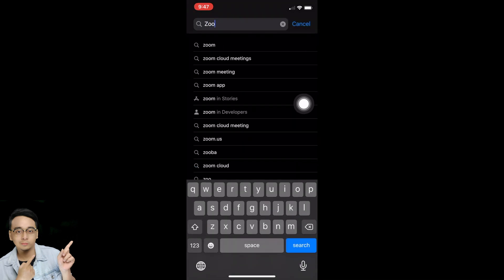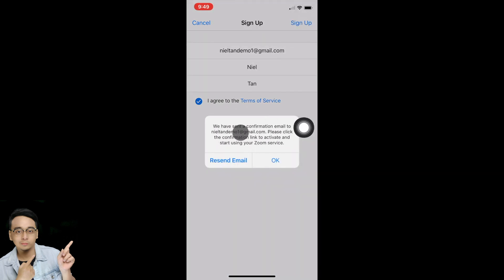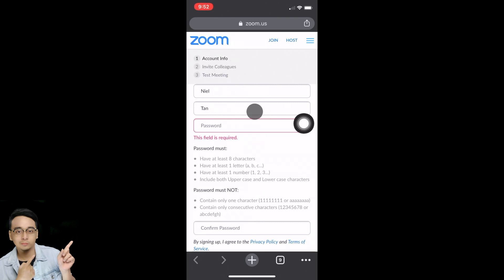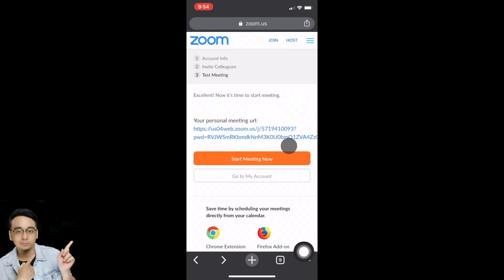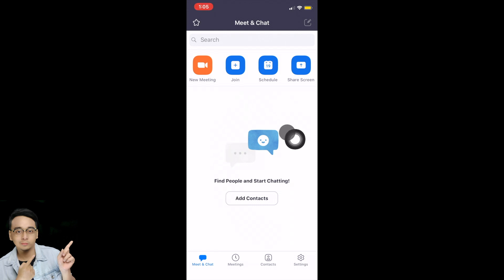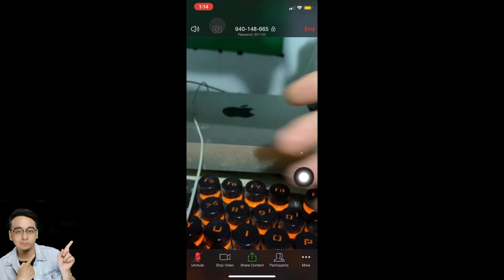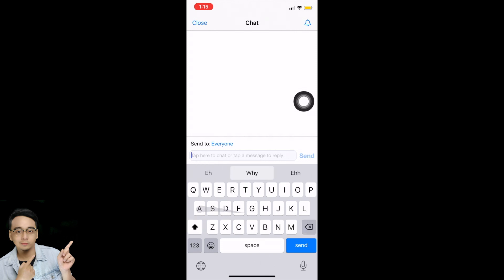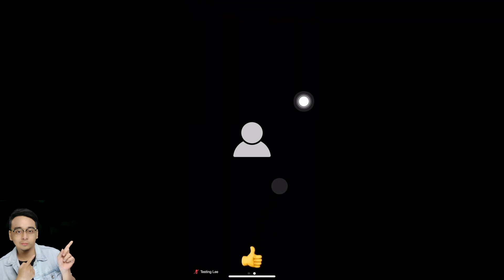How to Download and Use Zoom Training for eUsahawan Program in Malaysia 2021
🚀📝 How to Download and Use Zoom Training for eUsahawan Program in Malaysia 2020🔍

Hi eUsahawans and Digital Entrepreneurs, I've created this video to show you how to download and use Zoom Cloud Meeting on your mobile phone. .

Before attending the official class, please watch this video to understand better how Zoom Cloud Meeting works.

The best part is that you can use it anytime with your friends and family or for your company, agency and team.

🥂🧨 Do You Actually Need My Help? 🧨 🥂
Are you actually interested in receiving more **Personalized** help from me?

▬▬▬▬▬▬▬▬▬ Sources & Links ▬▬▬▬▬▬▬▬▬▬

▬▬▬▬▬▬▬▬▬▬▬▬ About ▬▬▬▬▬▬▬▬▬▬▬▬

💣 What you will discover from this channel: 💣
Hi, my name is Niel Tan, in this channel, I disclose the secret strategies of using Digital Marketing and how to make money legally online.
Digital Marketing that includes email marketing, website & eCommerce design using WordPress, Facebook, Google, YouTube and Instagram marketing.

I will also disclose how you could launch, automate and grow
your business online 24/7!
Let’s say Hi on social media, I will respond until my last breath!
Tips | Tricks | Trainings | Tutorials | Techniques

▬▬▬▬▬▬▬▬▬ Ask & Answered ▬▬▬▬▬▬▬▬▬▬

💎 GRAB YOUR OPPORTUNITY HERE💎
JOIN OUR DIGITAL MARKETING FACEBOOK FAMILY GROUP

📣 TELL ME WHAT HELP DO YOU NEED? 📣
I will answer you… Just reach out!

🏆 Congratulations! You’ve learned something today.
I highly value & appreciate each & every question you have given to me.

Stay Legend and I will see you in my next video!

Cheers with Much Love,
Niel Tan
(ClickBinar)